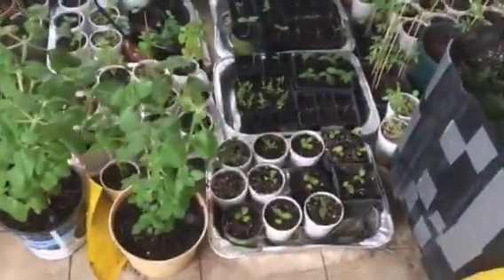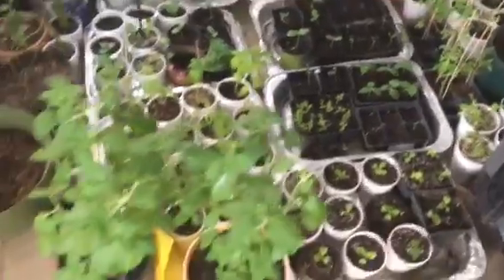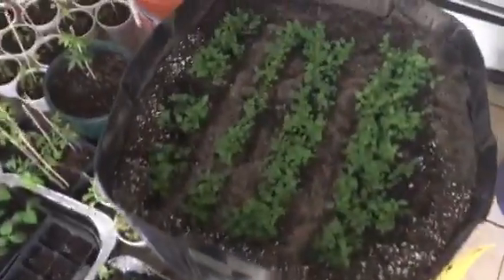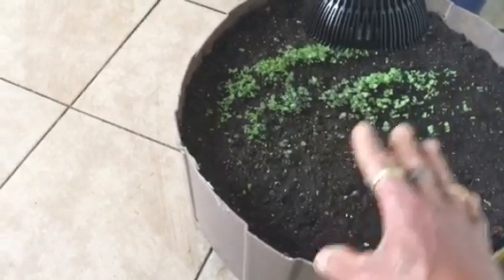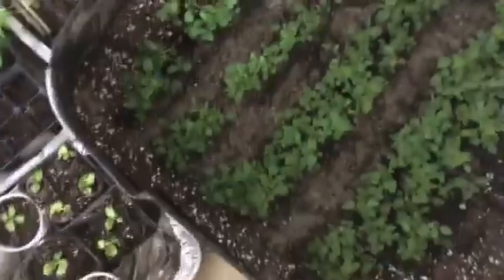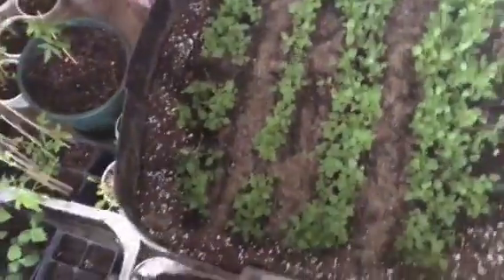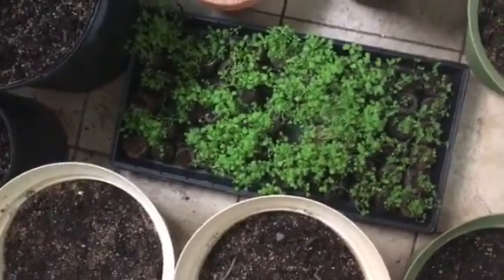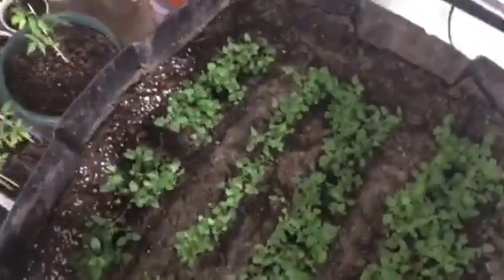Mints from seeds will be grown in garbage can as perineal in CT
First attempt in growing mints, fantastic. All thanks to Lord Krishna.